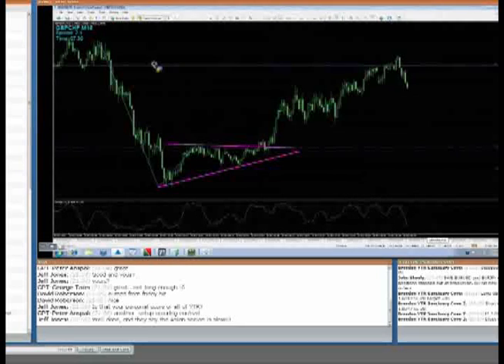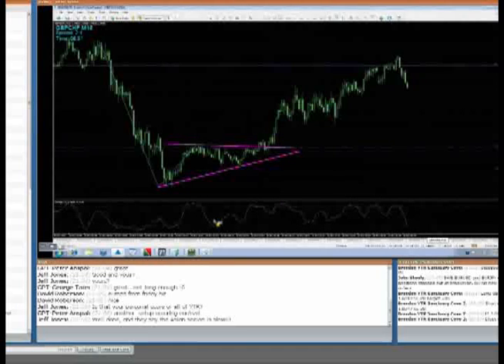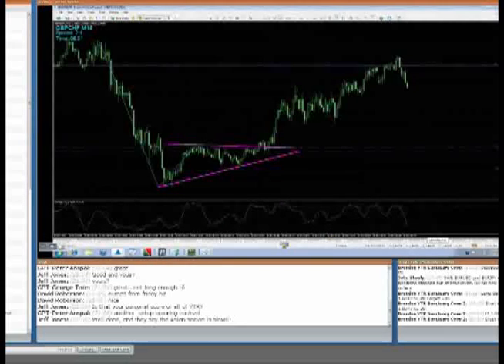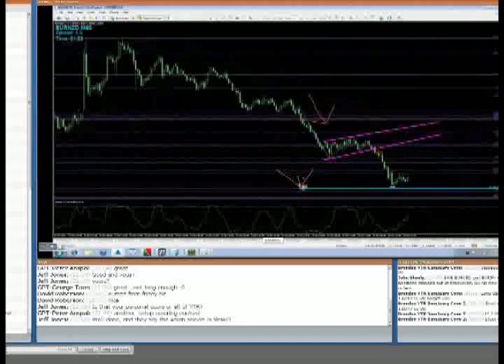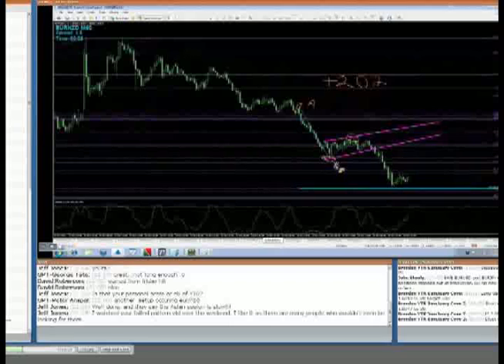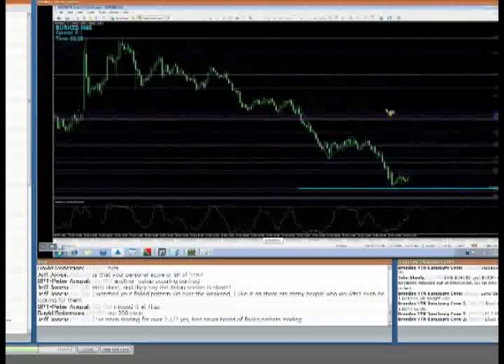Adam White Recap 280311 Friday's EURNZD +202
Moderator Name: Adam White
Number of Trades: 4
Winning trades: 1
Losing trades: 0
Break Even trades: 0
Result: +202
Result Comments: Friday's EURNZD TF +202
Highlighted Comments from Session: 3 pending orders